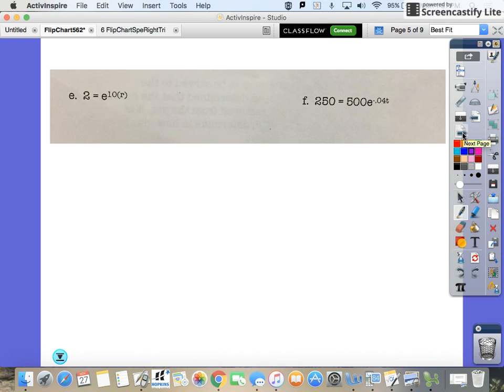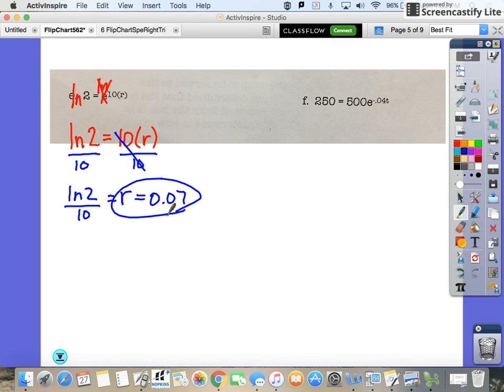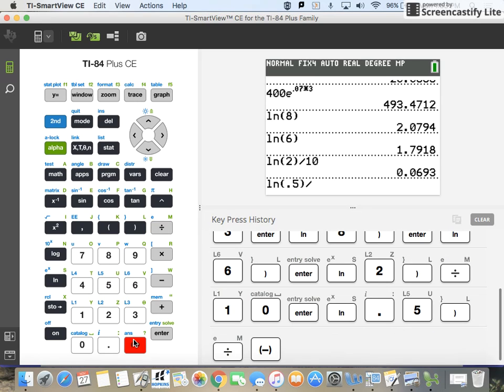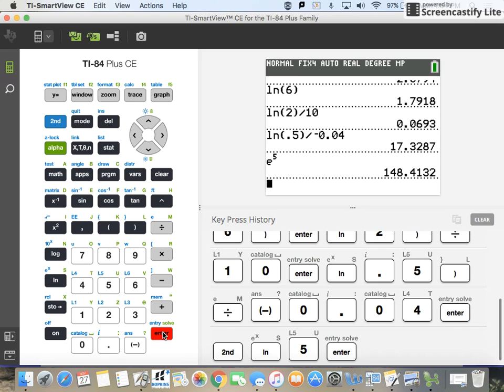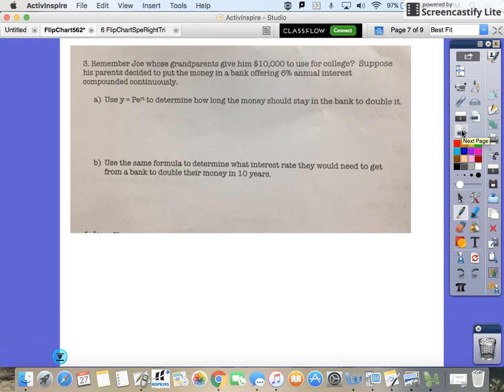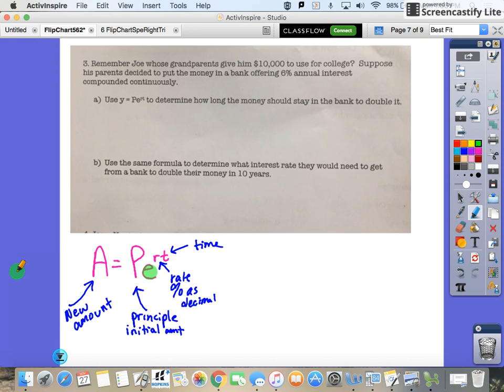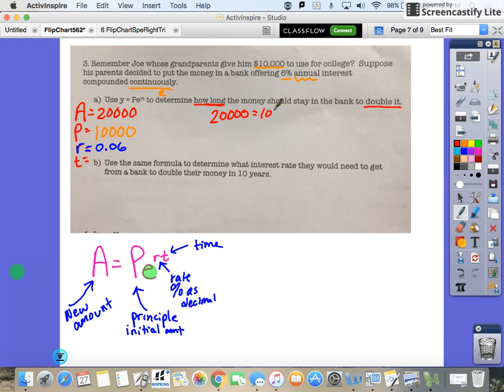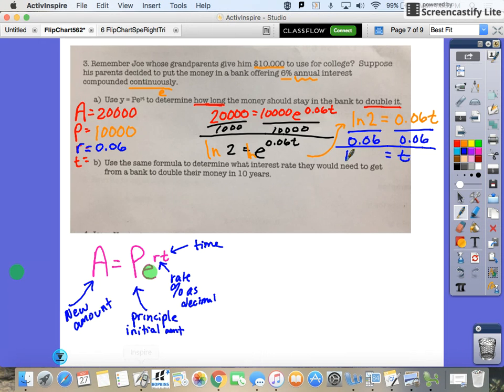Notes 5_6_2 Part 2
Natural logarithms (natural logs)